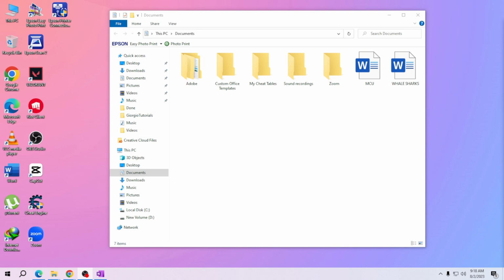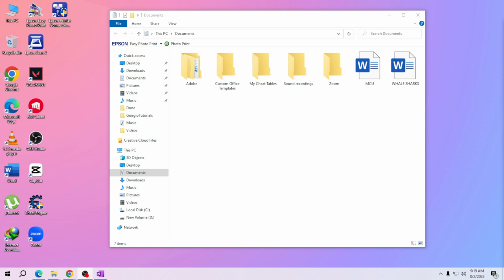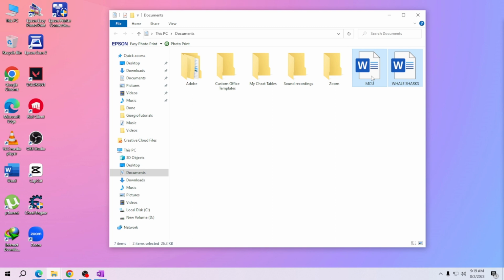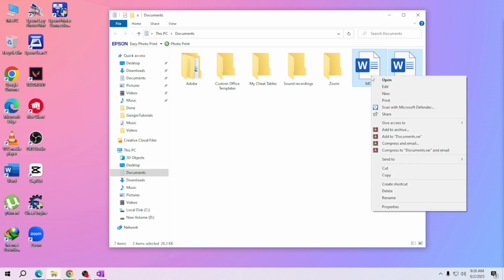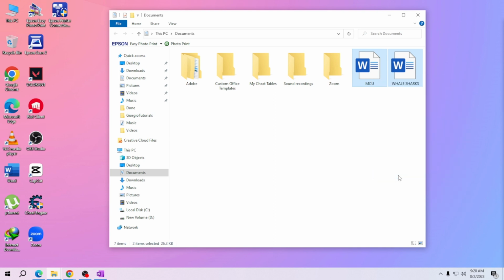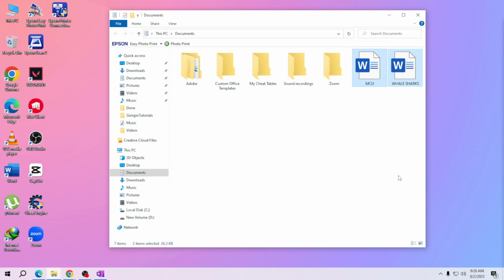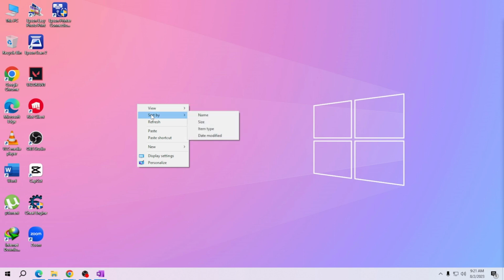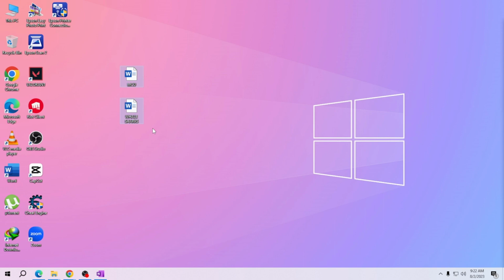How To Copy and Paste Files in Windows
In this video, I'll show you How To Copy and Paste Files in Windows.

In this video, I will show you how to copy and paste files or folders in Windows. This simple tutorial will guide you through the process of duplicating files or moving them to a different location on your computer, helping you organize and manage your data efficiently. Learn the basic copy and paste techniques to streamline your file management tasks in Windows.